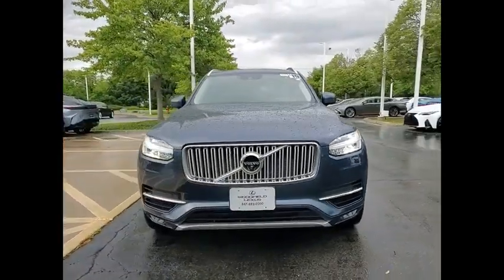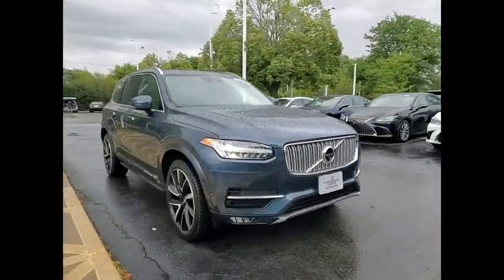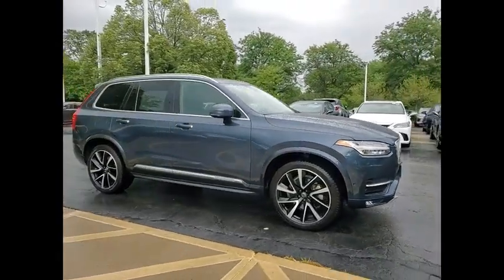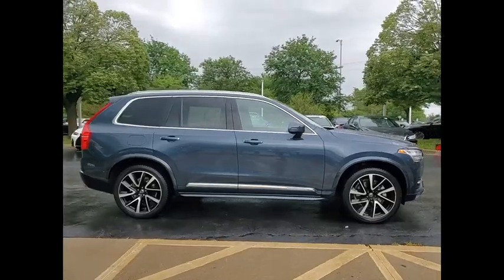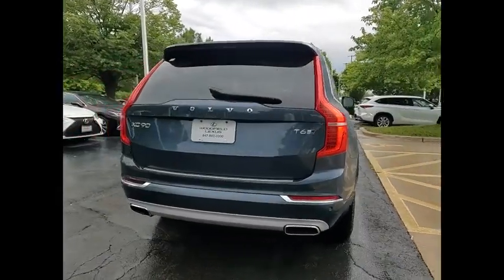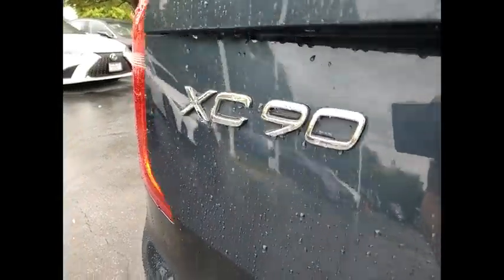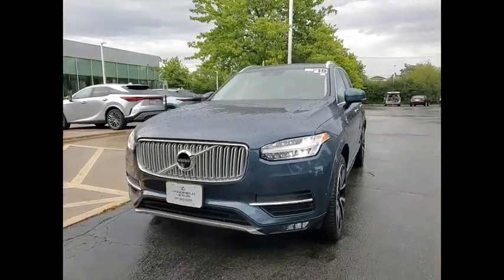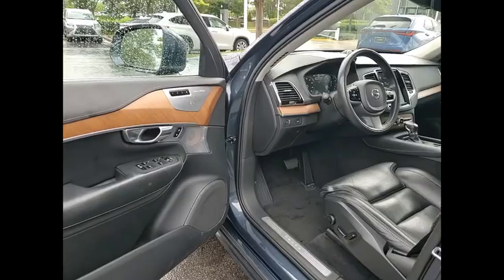2019 Volvo XC90 T6 Inscription Schaumburg IL 241088A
2019 Volvo XC90 T6 Inscription

Woodfield Lexus
350 E. Golf Rd